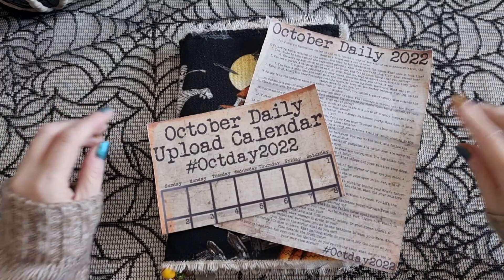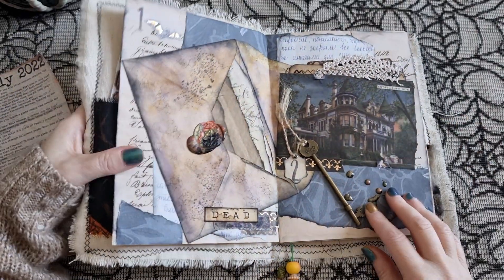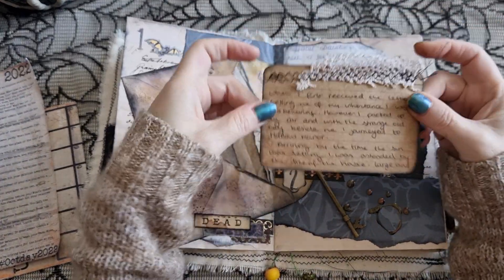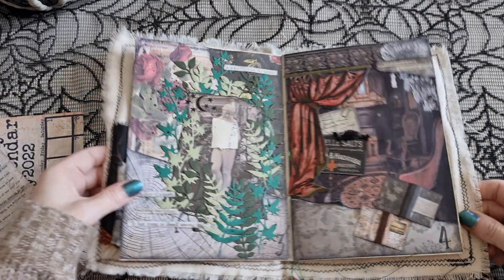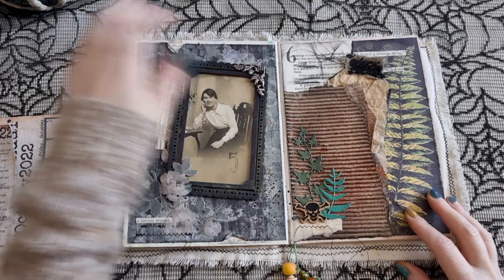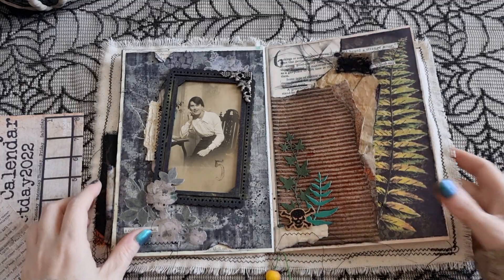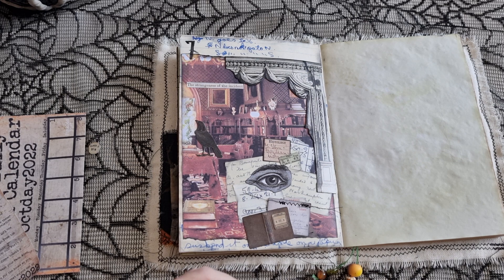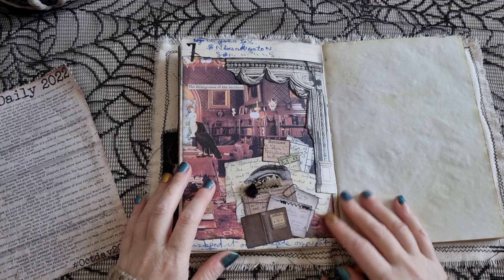Octobers daily week 1 flip through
Welcome spooky pals, its time for me to share the first week in my October daily using the wonderful octday2022 prompts created by @PinkOddBird and @releasethecraftin . This year the prompts are slightly different. Instead of being lots of random spooky prompts this year they are all linked together to create a story. I decided to go for a bit of a Victorian gothic grunge look for my spreads this year and my story is inspired by a classic novel. What's a favourite spooky or classic gothic read that you like to revisit at this time of year?

I will be completing a couple of the prompts for octday2022 alongside other talented creators so don't forget to check them out too.

Bel x